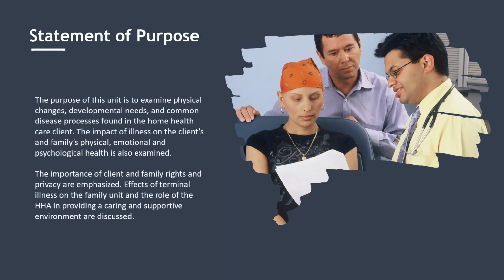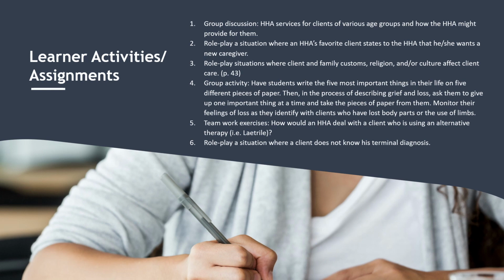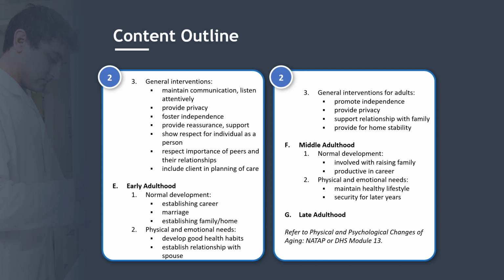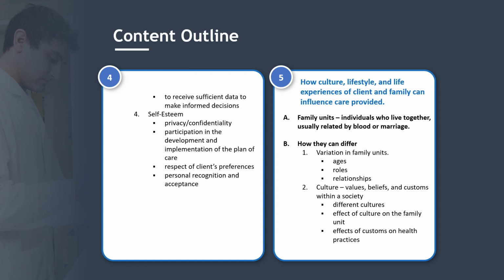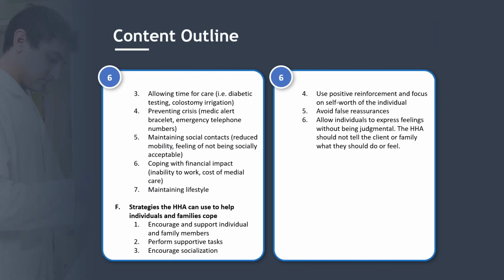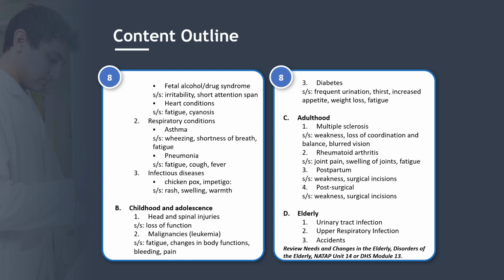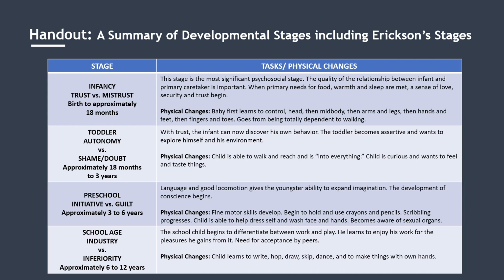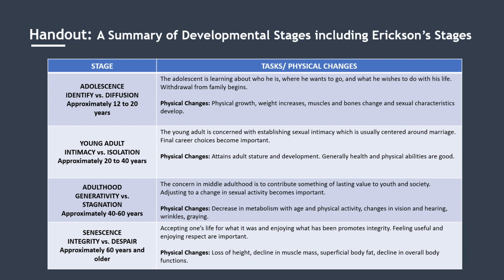Home Health Aide Model Curriculum Module 2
Purchase Home Health Aide Textbook from Amazon